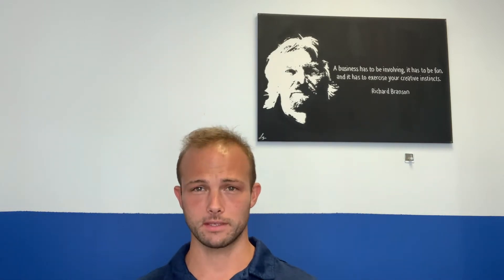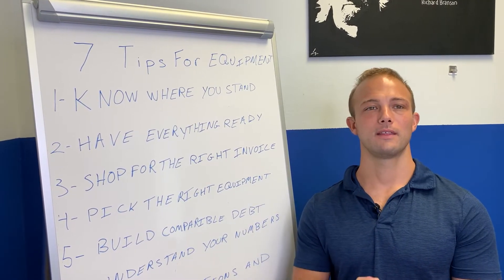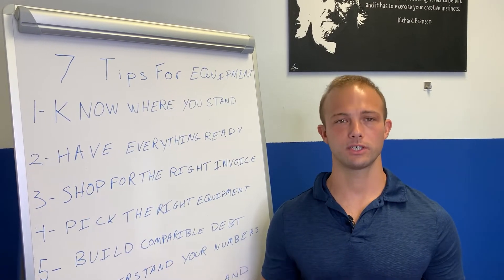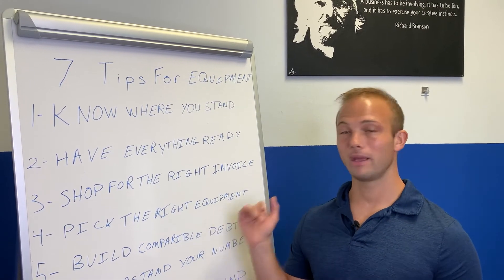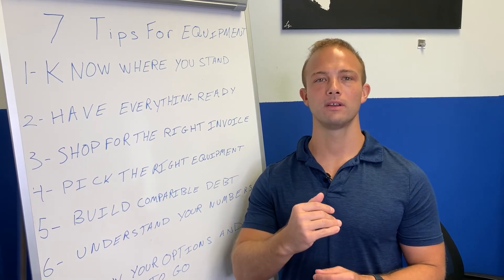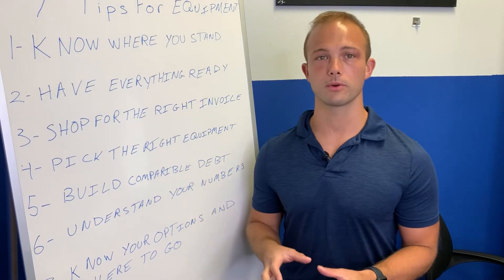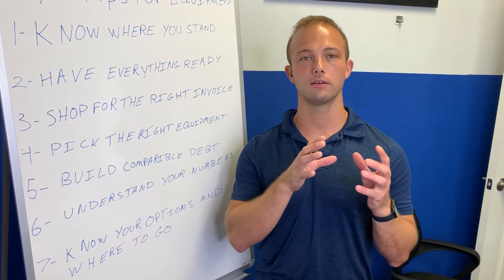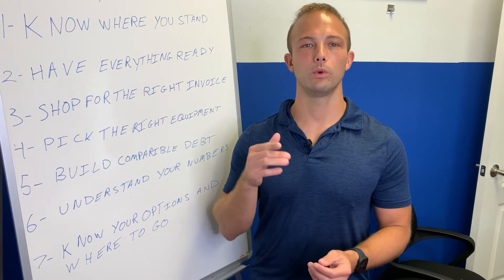7 Best Manufacturing Loan & Financing Tips - 2022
Whether you're looking for a SBA loan, or traditional business loan... getting the RIGHT type of manufacturing loan is critical!

Getting a loan for a manufacturing business doesn't need to be complicated, in fact it's easier than you think!